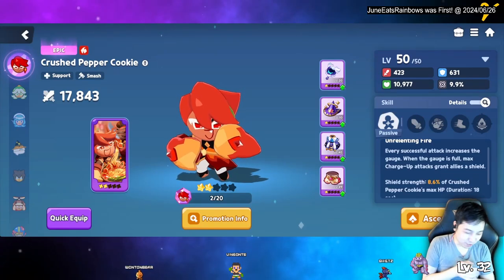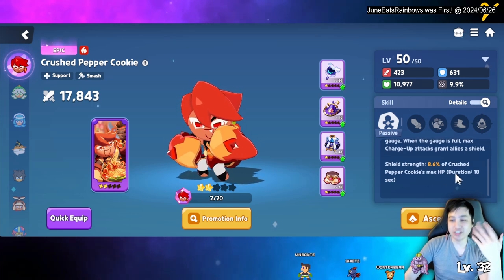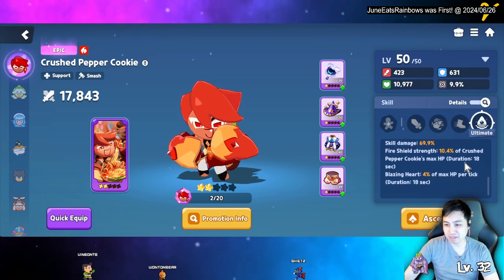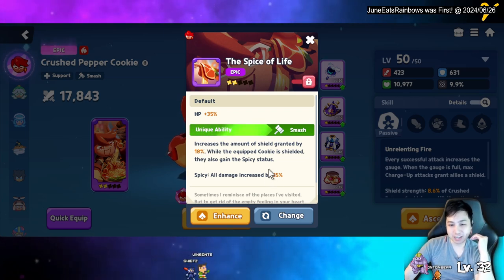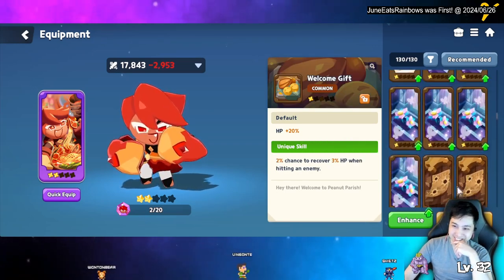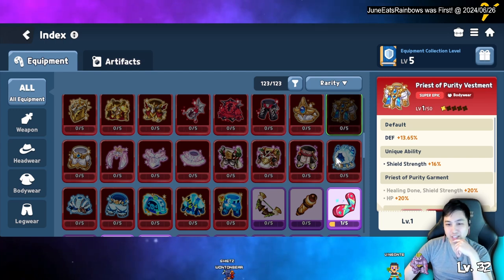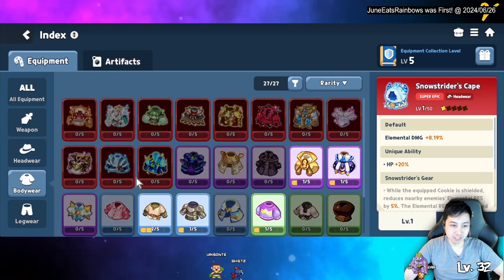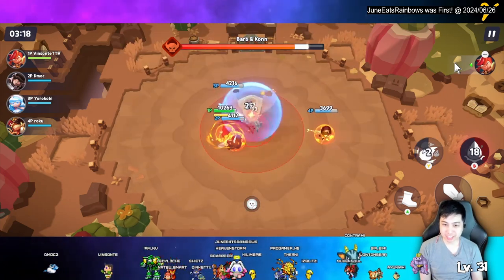Ignore Mechanics with Crushed Pepper Cookie Build Guide - Cookie Run Tower of Adventures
Looking at the Fire DMG set, if you want to go DPS Crushed Pepper, I say go for it, it works too and I plan to go for it.